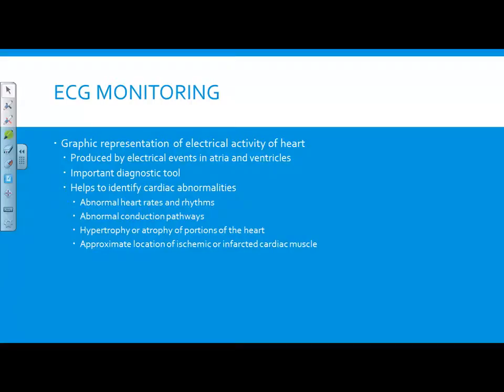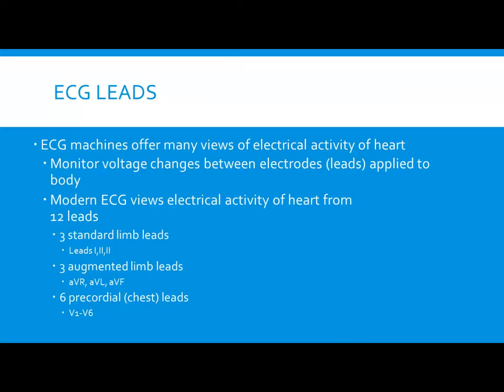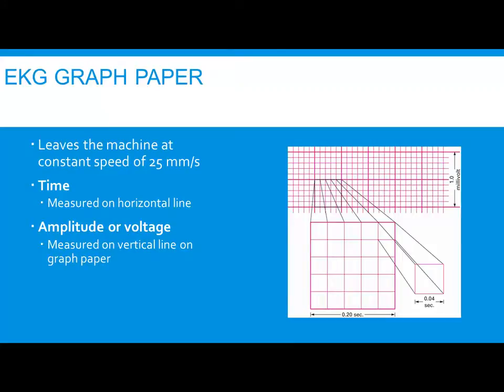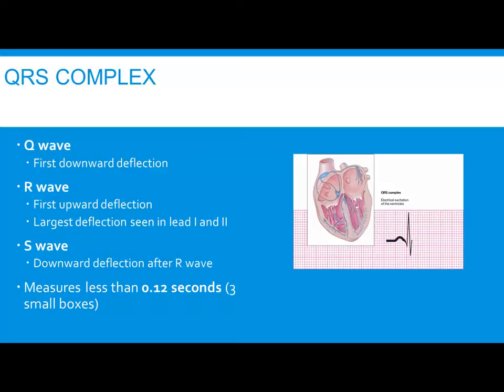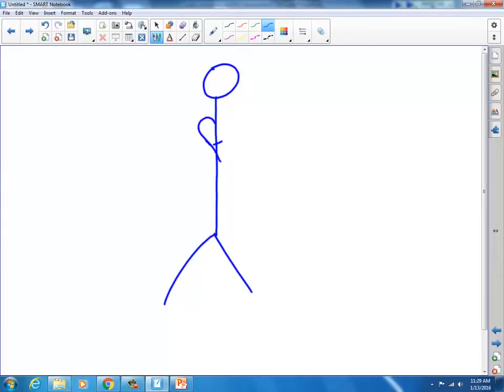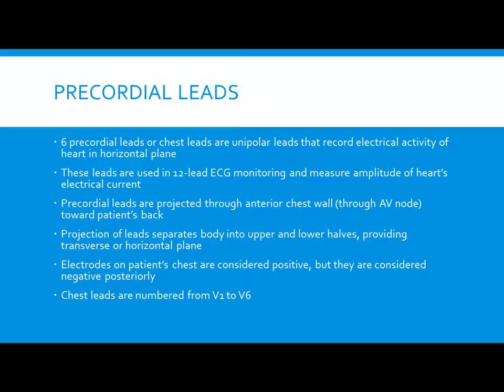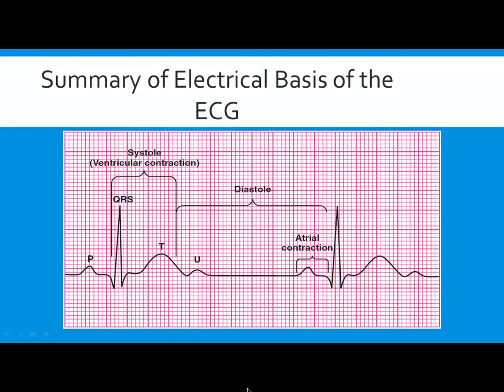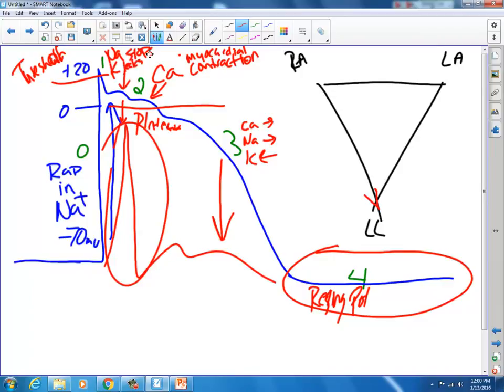Cardiac Monitoring and Basic EKG Interpretation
Cardiac Monitoring and Basic EKG Interpretation Lecture Sprong 2016